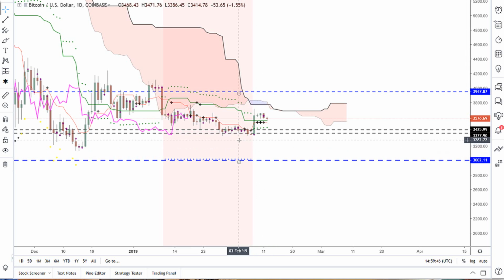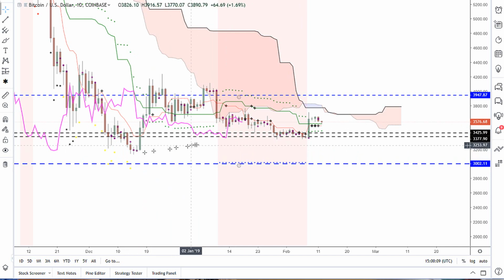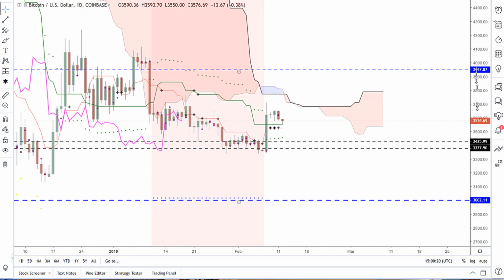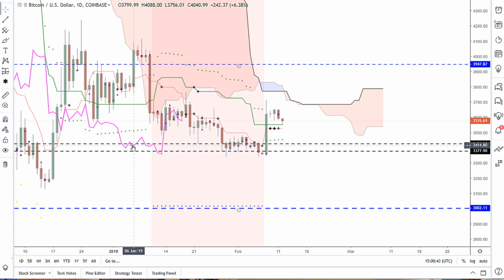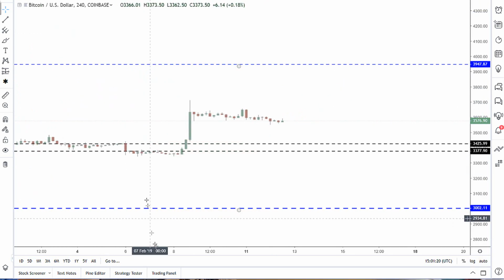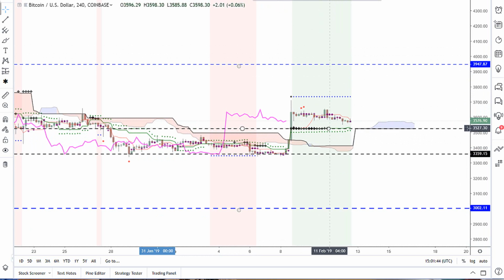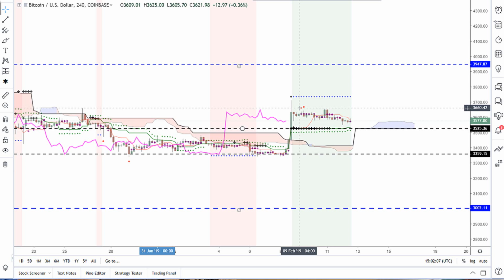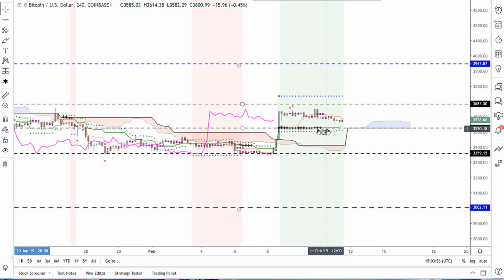$Bitcoin held major support and moved up. Was that the bottom?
$Bitcoin held major support and moved up.  Was that the bottom?   Bitcoin moved up drastically in a short time.  Can it start a bullish trend now? Watch this quick 3min workshop on what will happen next. Risk Disclaimer Futures and forex trading contains substantial risk and is not for every investor. An investor could
future results.